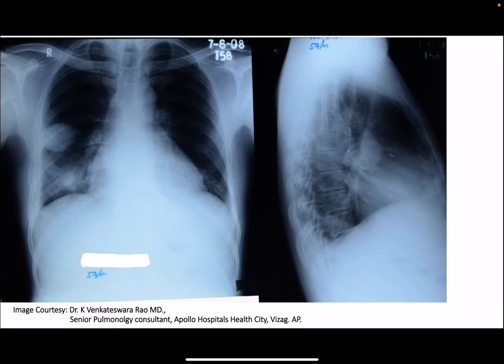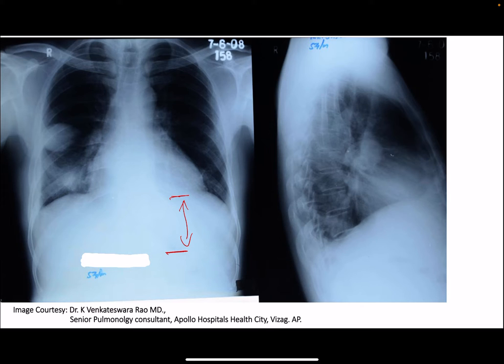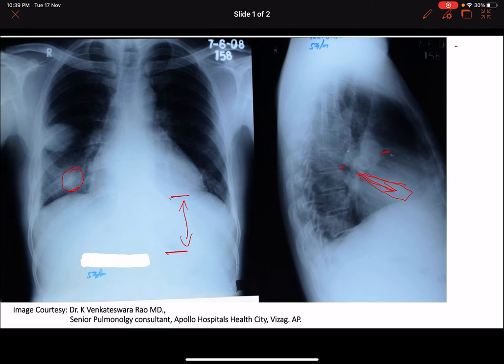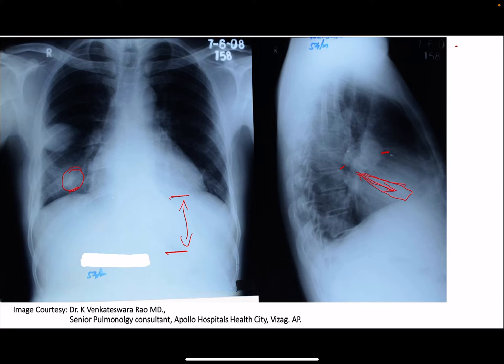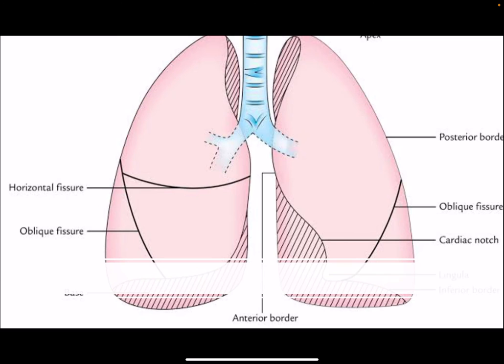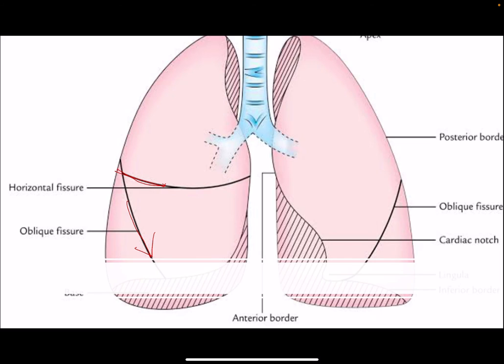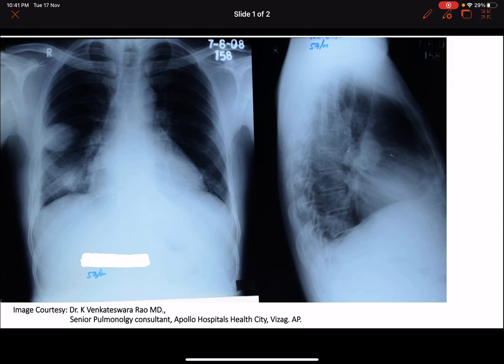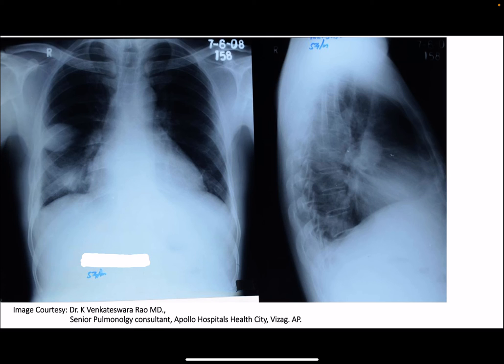PHANTOM TUMOURS / VANISHING TUMOURS IN HEART FAILURE - INTERESTING CHEST XRAY - 1 (15/11/20)